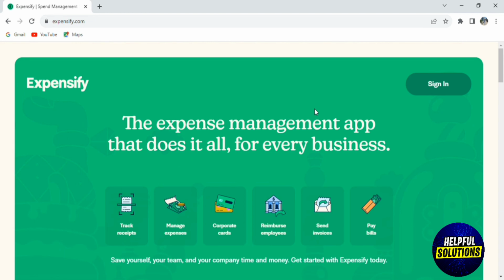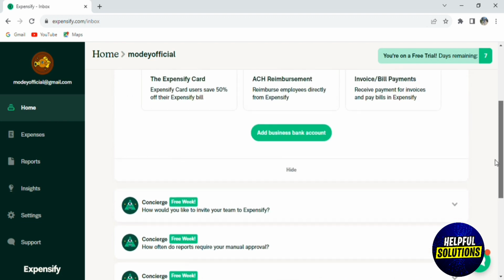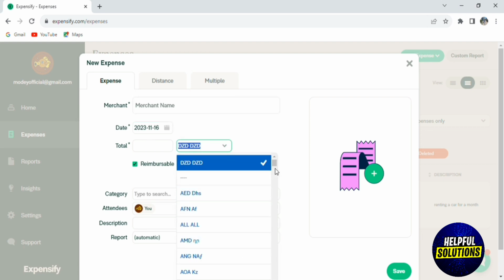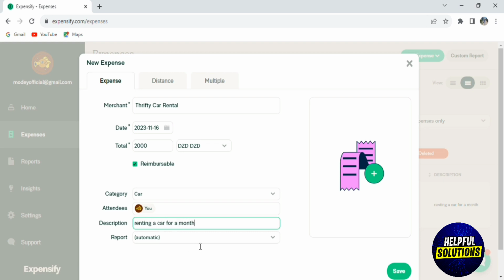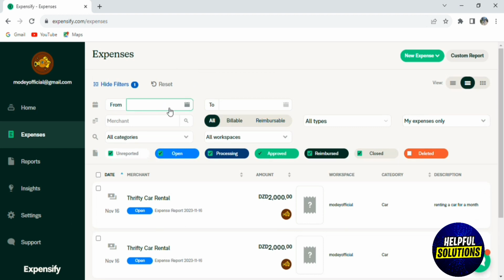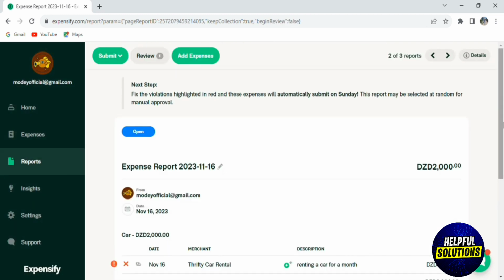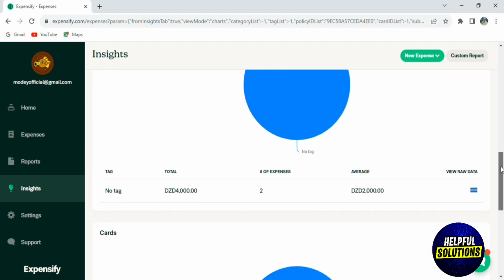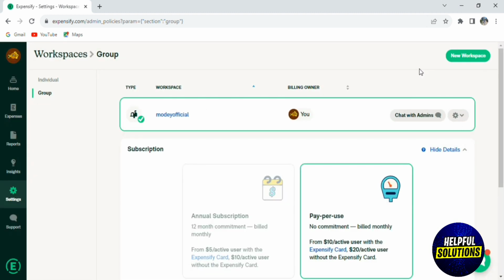Expensify Tutorial 2024 | How To Set Up & Use Expensify (Step-By-Step)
Expensify Tutorial | How To Set Up & Use Expensify (Step-By-Step)
 In this video, I will show you how to use Expensify.